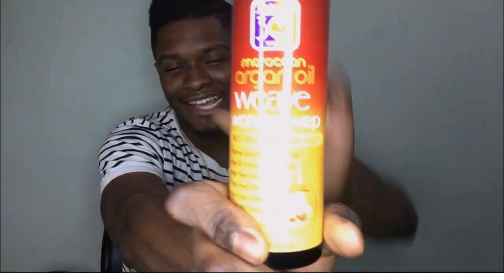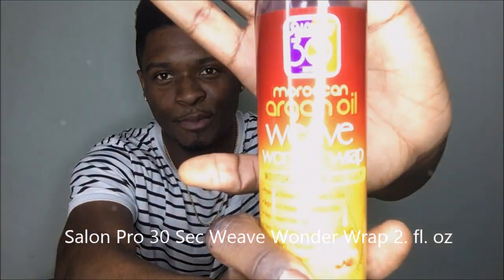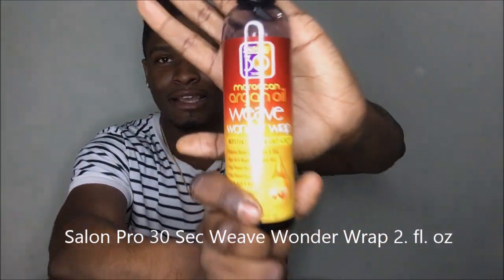SALON PRO | weave wonder wrap!?!?! LIQUID CAP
Hey FAM!

This is a quick informative video on the hair product from the salon pro product line called, "Weave Wonder Wrap"! I describe a little on what it is used for, and how it is commonly referred to as the liquid cap for QUICK WEAVES especially.

If you are a hairstylist who has used this product on your clients, please *COMMENT your experience and if you like the product❗️

If you are interested in seeing my HAIR TUTORIAL using the salon pro products, including the one described in the video, please let me know!🙌🏾

*COMMENT if you want to see more ( I NEED SUGGESTIONS)

LPSTYLES
Master Hairstylist & Influencer